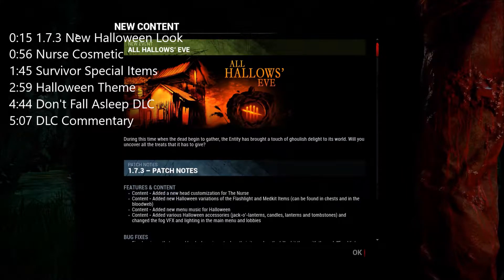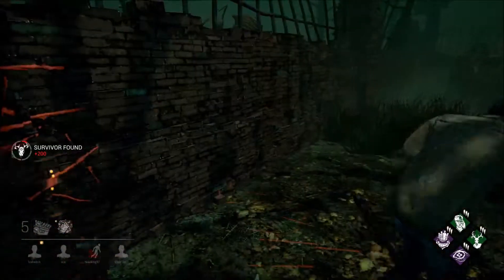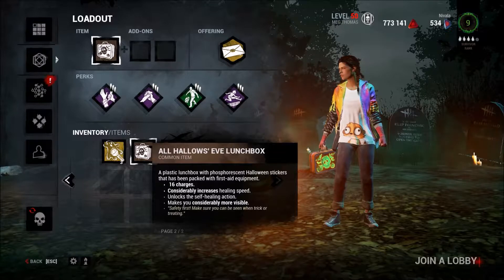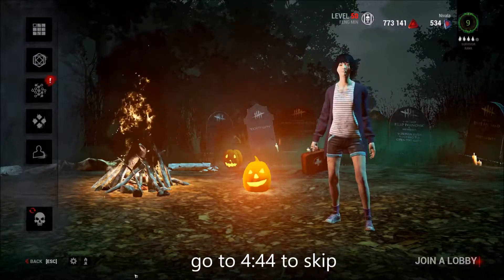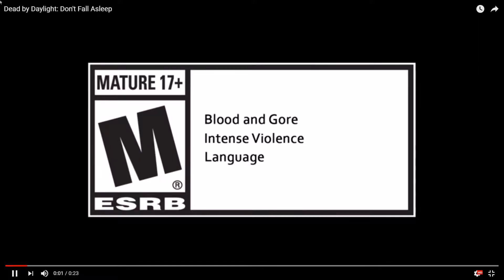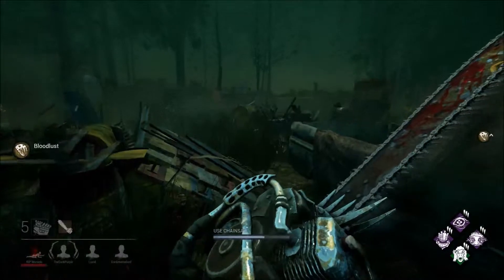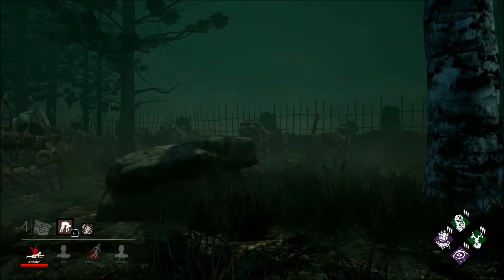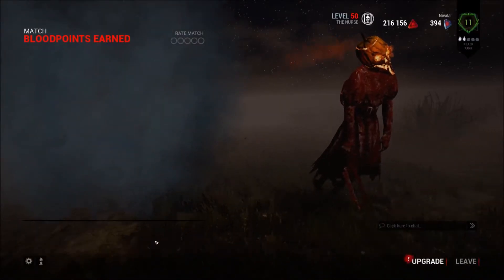Halloween Update | Patch 1.7.3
Patch 1.7.3 has dropped, bringing some spooky new changes to the main menu and lobbies in Dead By Daylight!